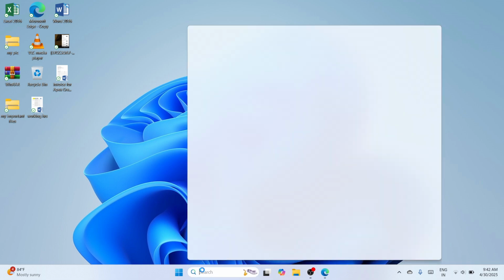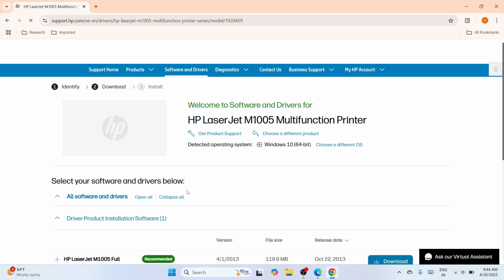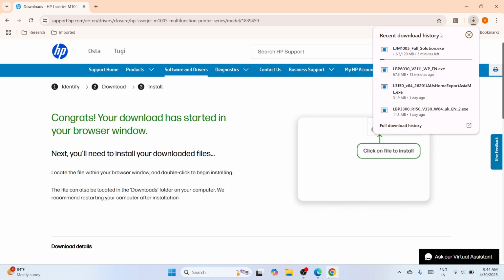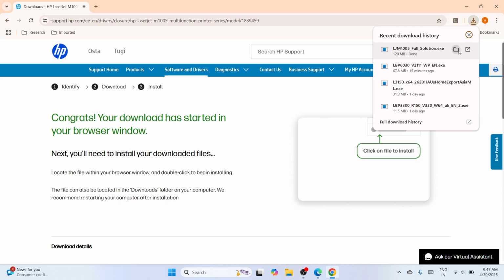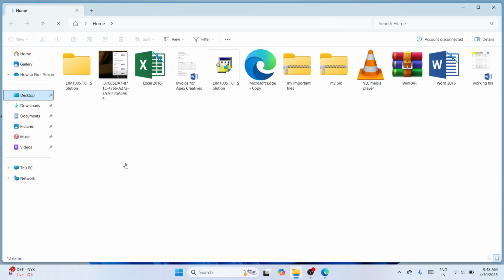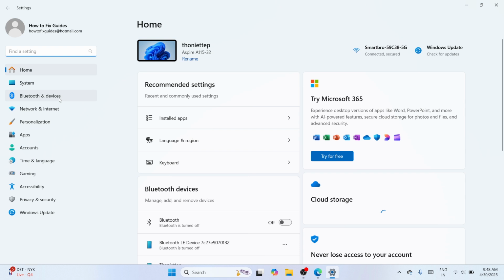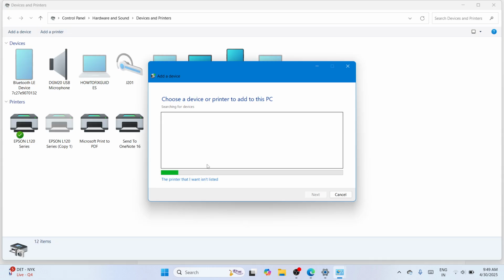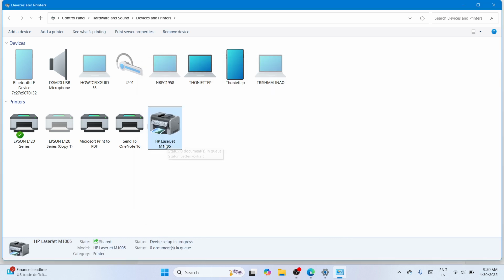EASY TUTORIAL On How Install HP LaserJet M1005 Printer Driver In Windows 11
Want to install the HP LaserJet M1005 printer driver on Windows 11?
This easy tutorial walks you through the full setup, step by step.
No installation CD needed — perfect for beginners!
Get your HP printer up and running in just a few minutes.